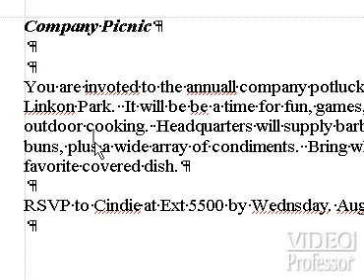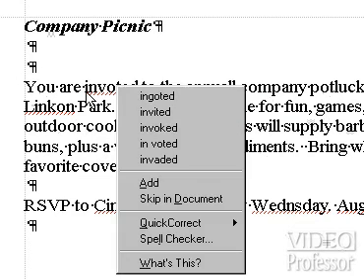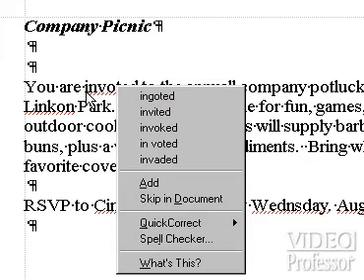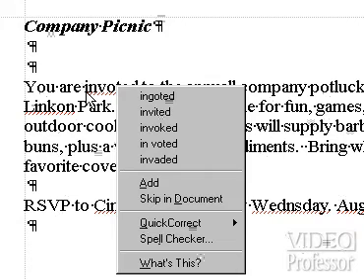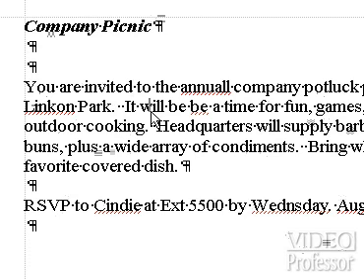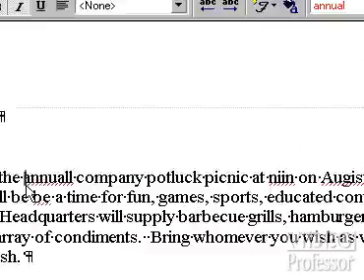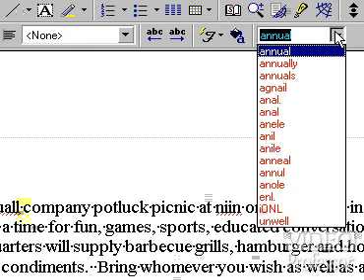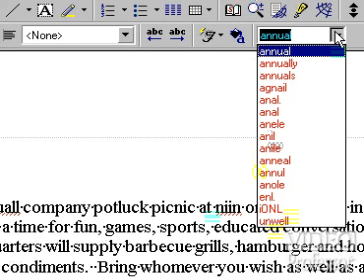WordPerfect® Spellchecker Shortcut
This is a short video clip from Video Professor that teaches you how to use a shortcut to get your spellchecking done in WordPerfect.